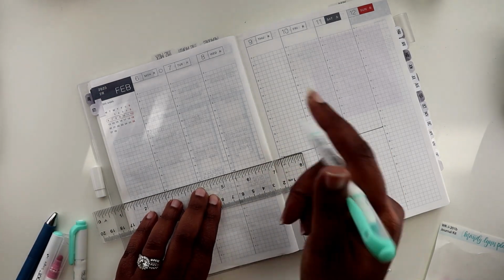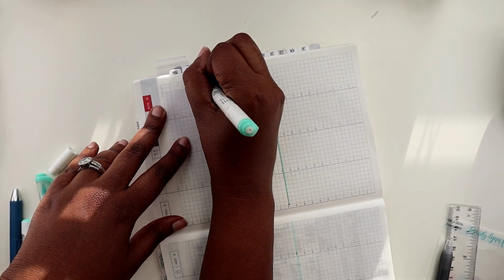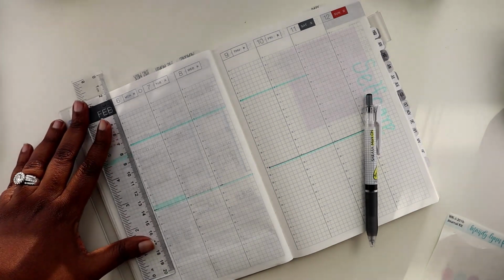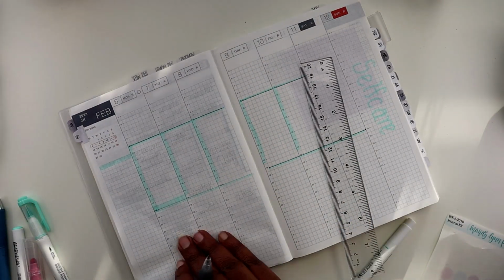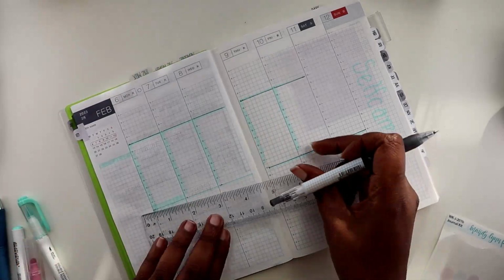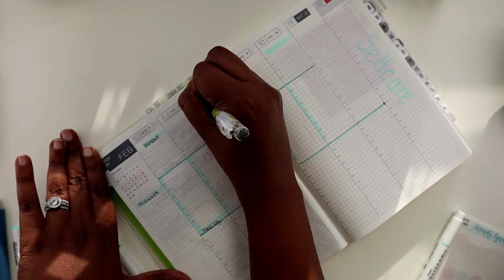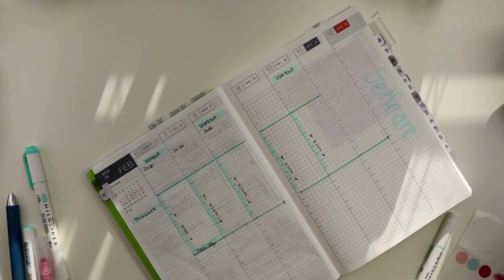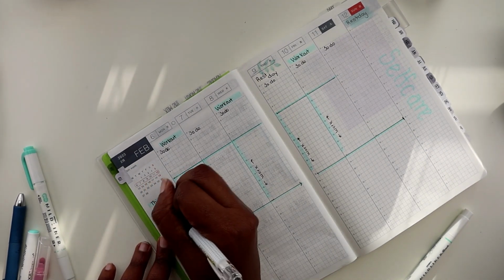Wellness Planner Weekly Set Up: Hobonichi Cousin Feb 6th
Hey youtube, I was feeling a little chatty and inspired so i shared.

Shops Mentioned
Not mentioned but i used some deco from Mandy Lynn Plans journaling kit

Here are a few links if you want to keep up with my world.
Yes! I am now the owner of Organic Smiles Bath and Body Care.

Instagram: Instagram.com/OrganicSmilesbbc (Bath & Body Care)

Come save money on Fetch with me! Sign up w/ code 5EURE & get 2,000 pts See you there!